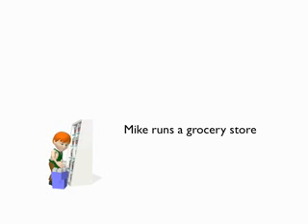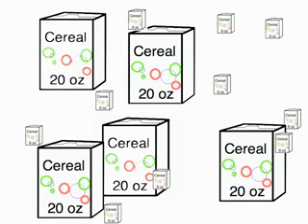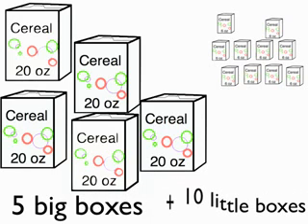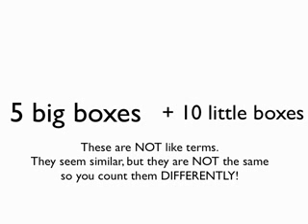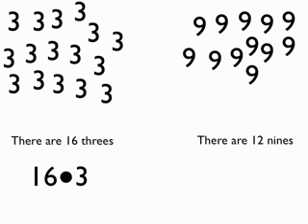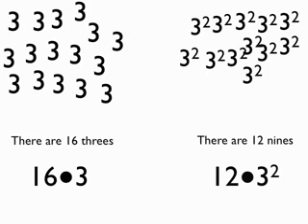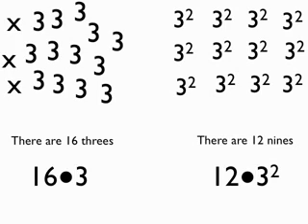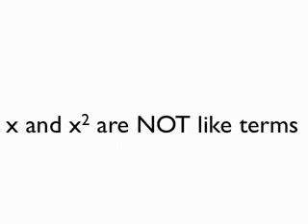Like Terms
Video to introduce the concept of like terms